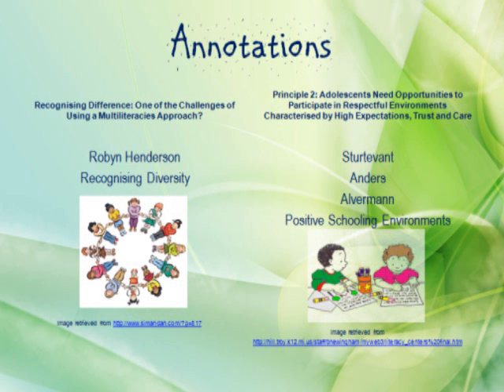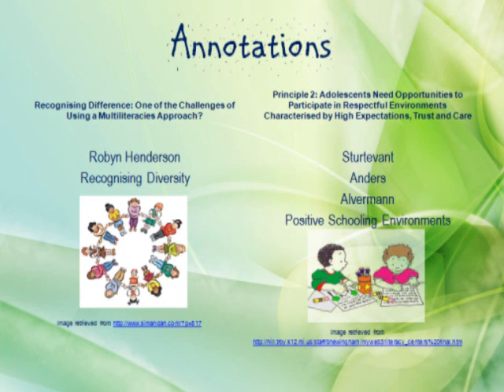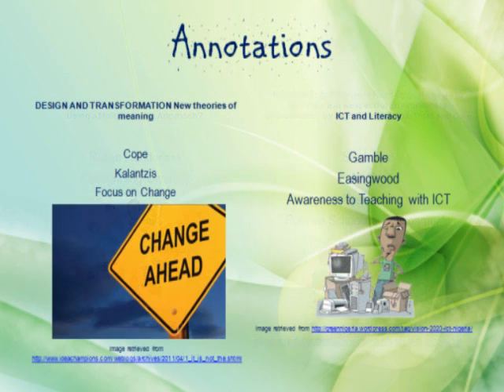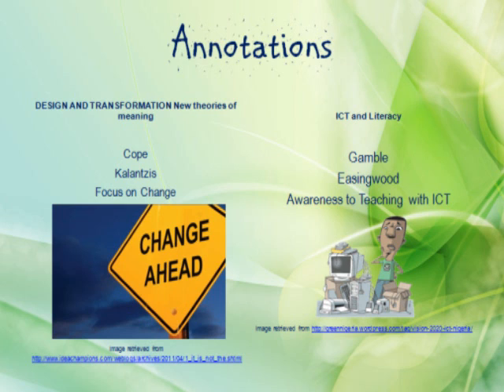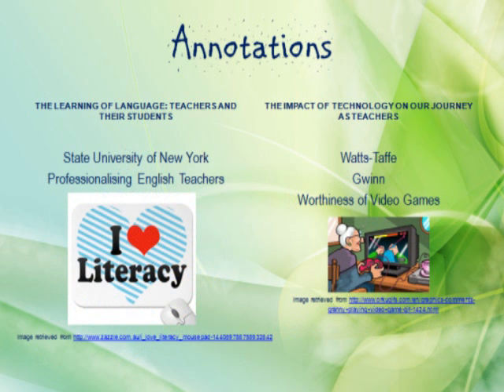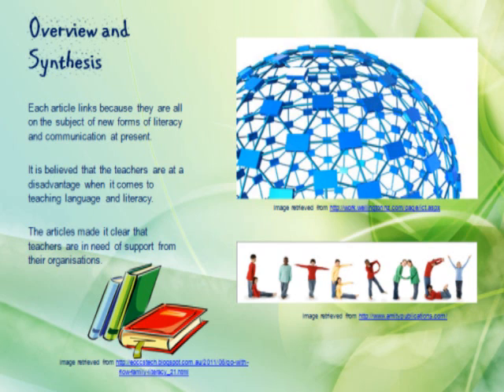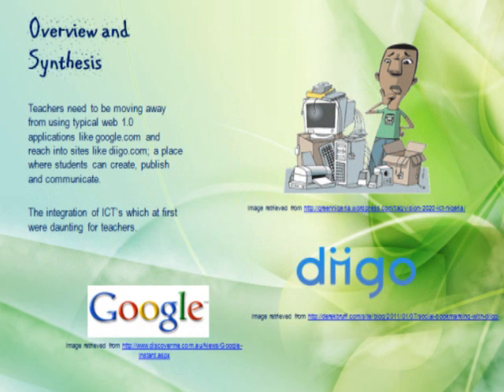EDX3270 Literacies Education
Assignment One Multimodal Presentation